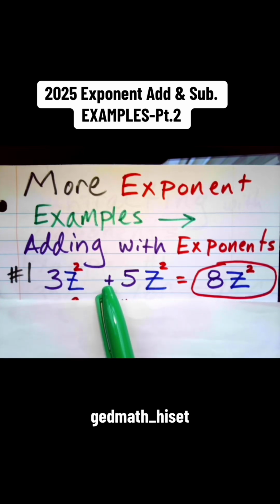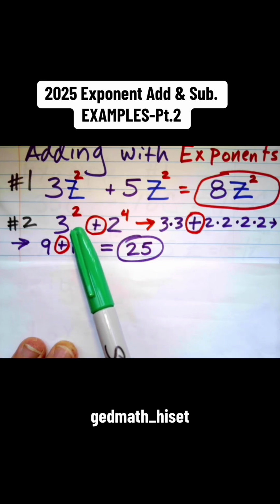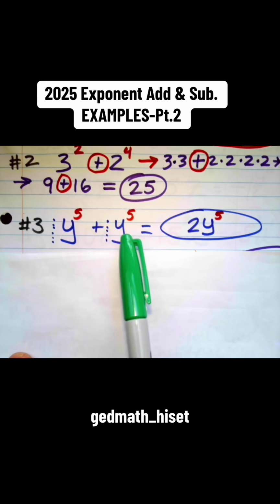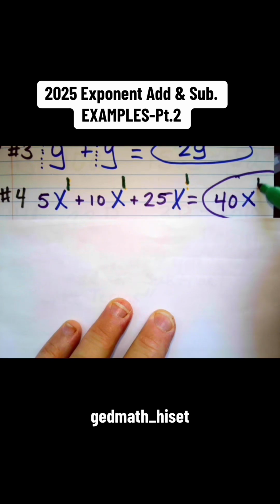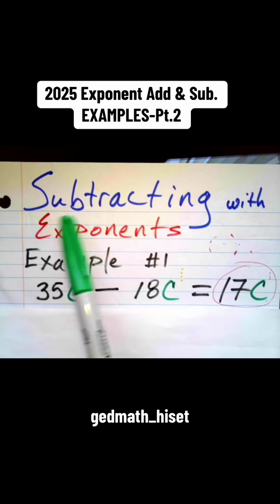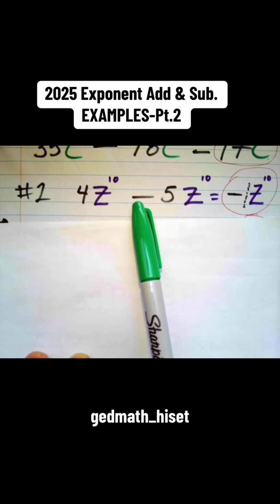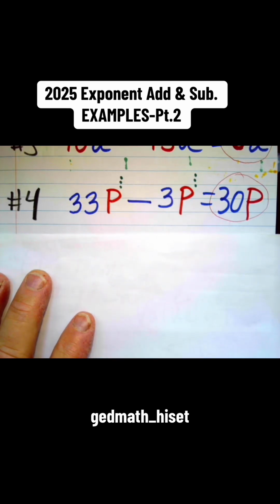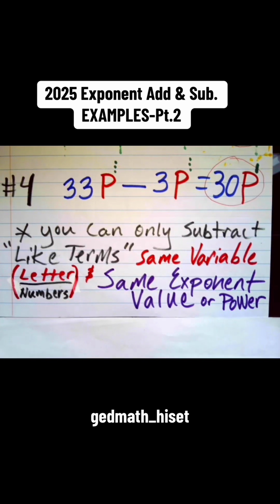2025 Exponent Add & Sub. EXAMPLES-Pt.2